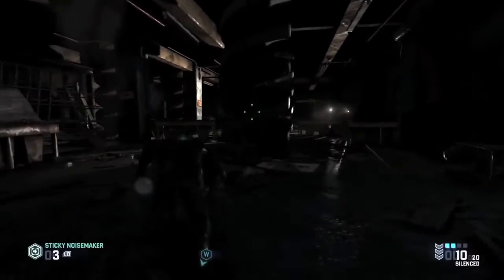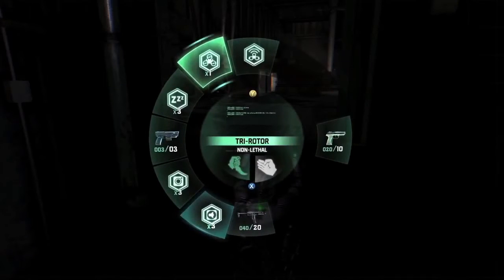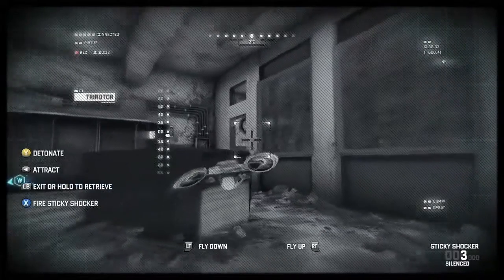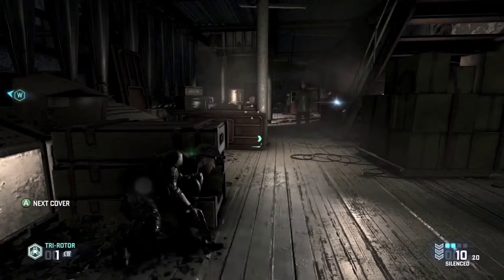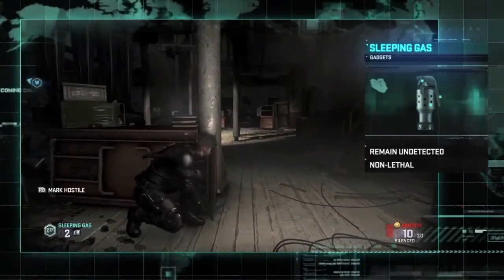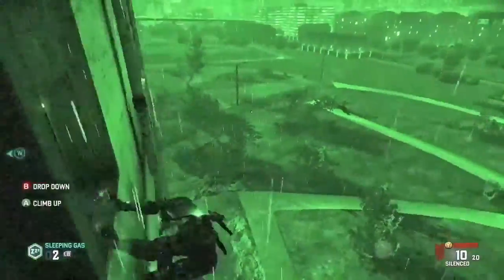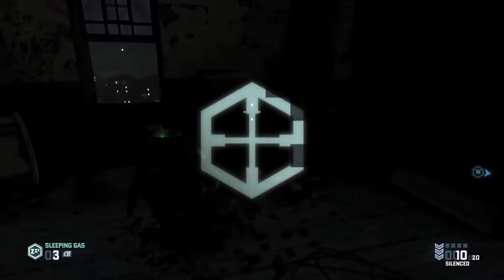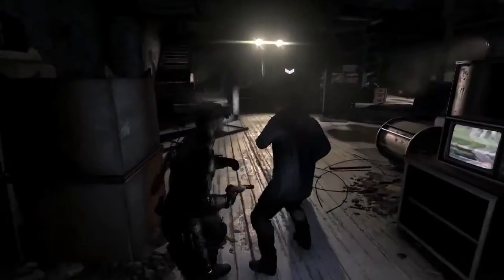Splinter Cell Blacklist Commented Walkthrough - YouTube